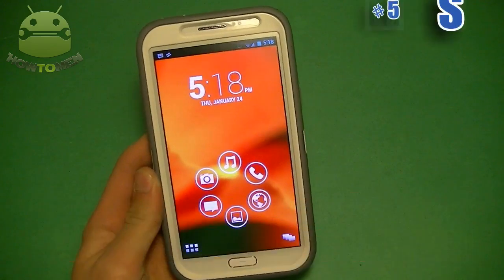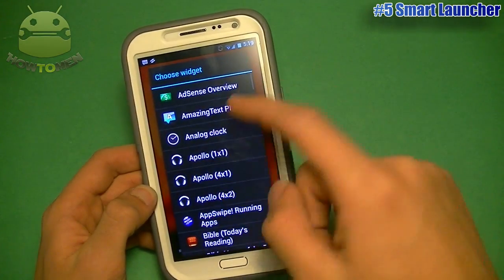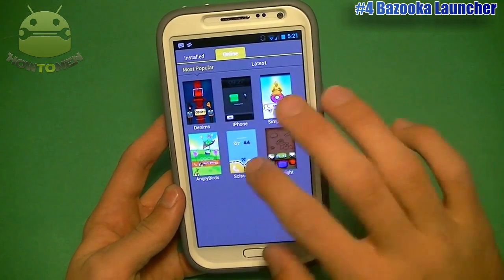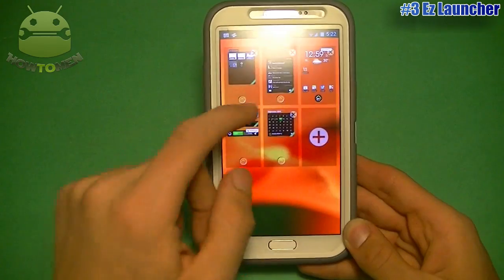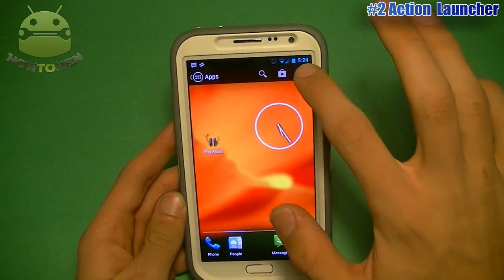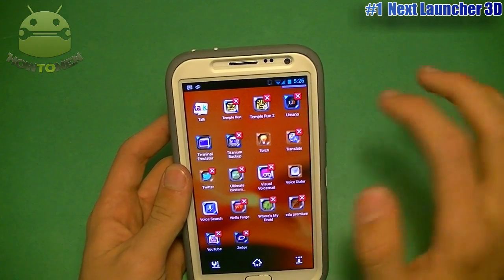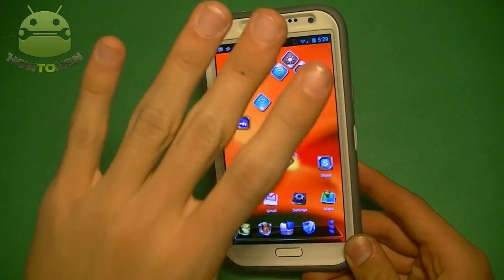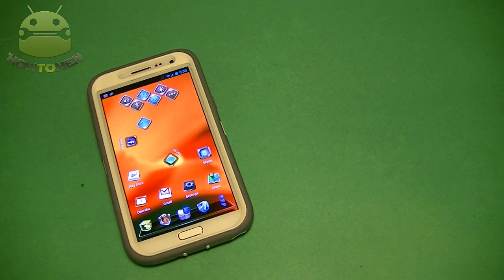Top 5 Android Launchers of 2013!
Launchers

1. Next Launcher 3D ($15.99)

2. Action Launcher ($3.99)

3. Ez Launcher (FREE)

4. Bazooka Launcher (FREE)

5. Smart Launcher (FREE or $3.59)